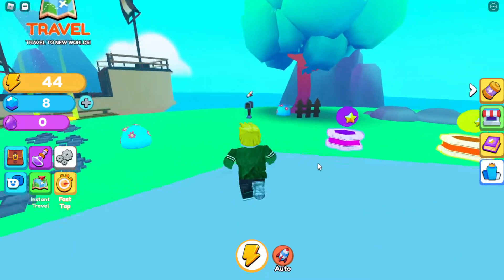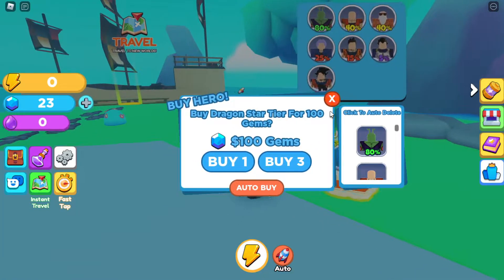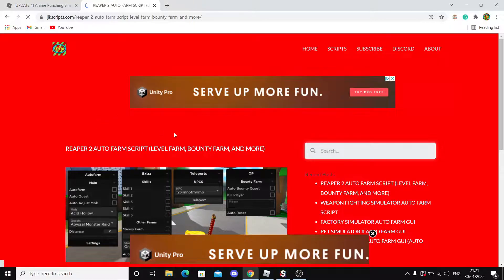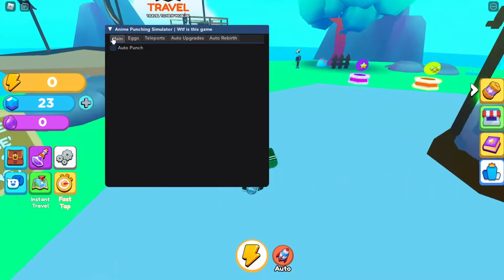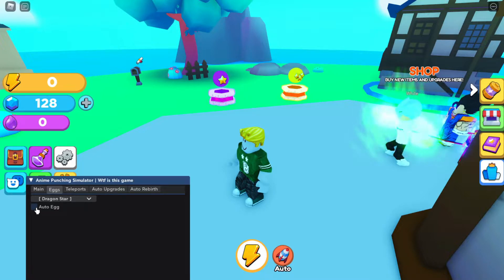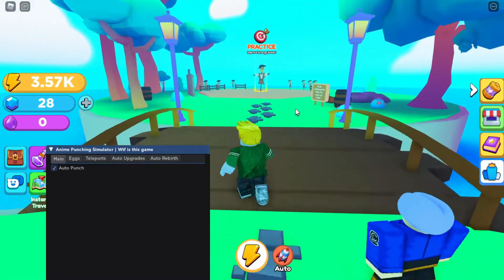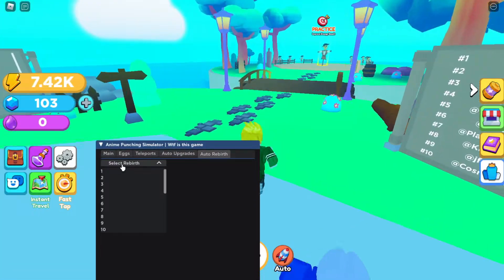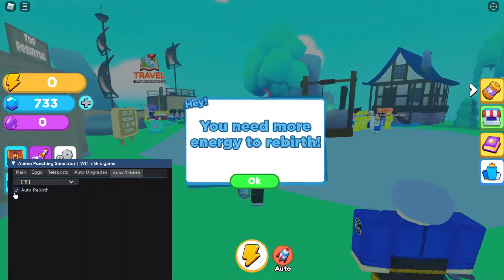ANIME PUNCHING SIMULATOR AUTO FARM SCRIPT ROBLOX (INSTANT ENERGY, INSTANT REBIRTH, AND MORE)